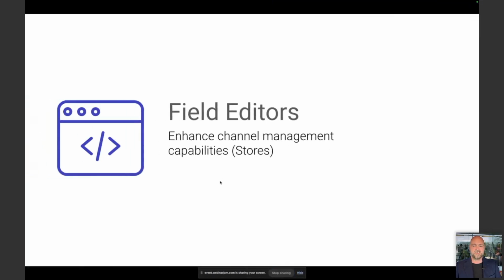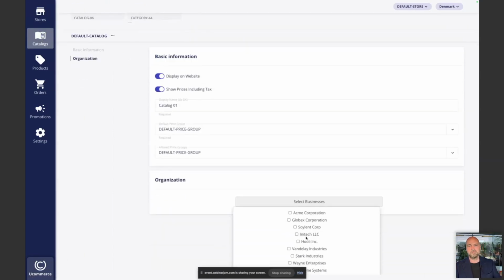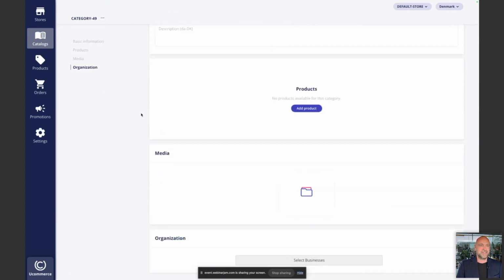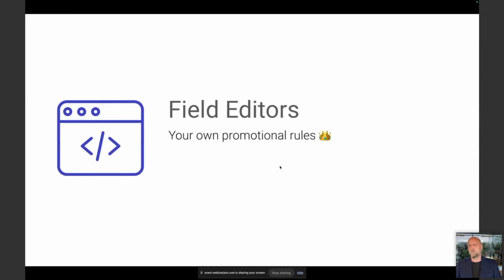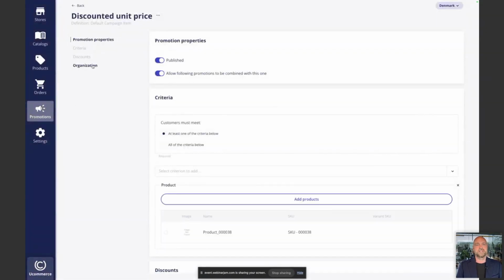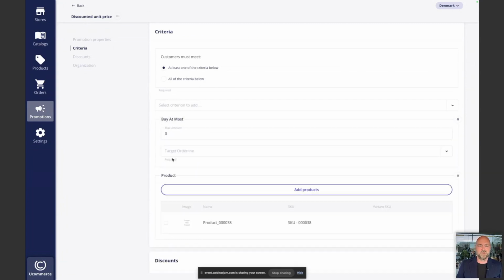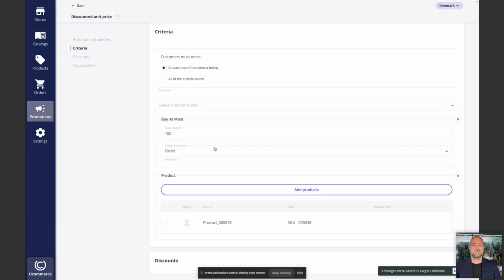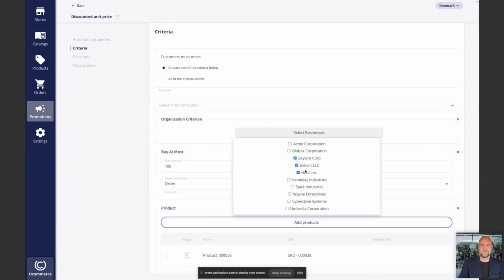PIM Extensibility for Catalogs, Category, and Products - Back Office Extensions with Field Editors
Ucommerce Next Gen offers PIM Extensibility for managing Catalogs, Categories, and Products through customizable Field Editors. This feature enables businesses to customize and extend their product information management by creating custom fields for catalogs, categories, and products directly from the back office. With Field Editors, users can easily tailor product attributes and category structures to meet specific business requirements, ensuring a flexible and scalable PIM solution that adapts to evolving product management needs.